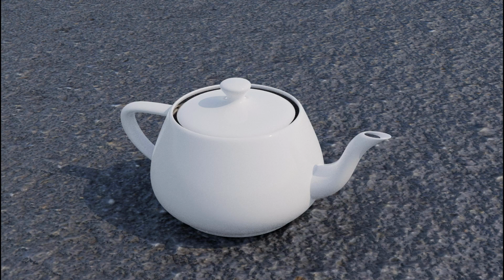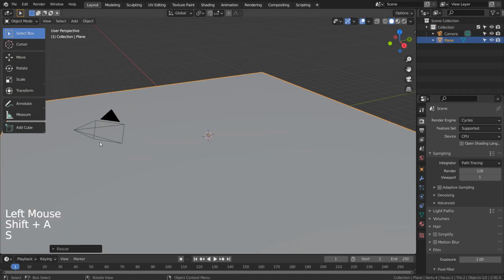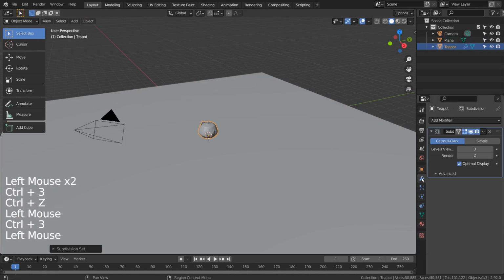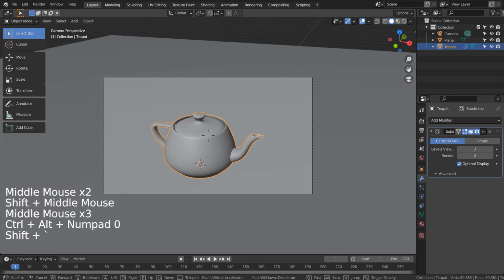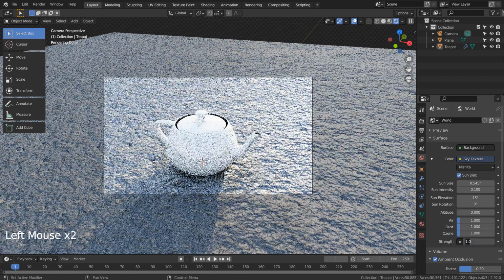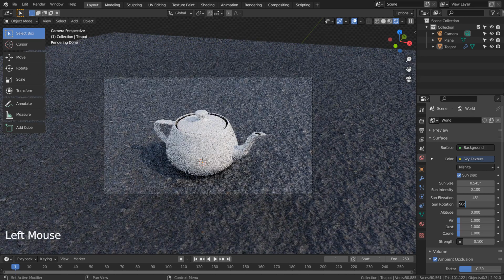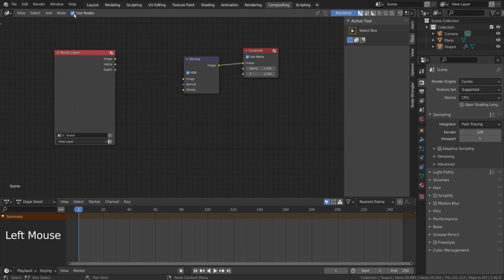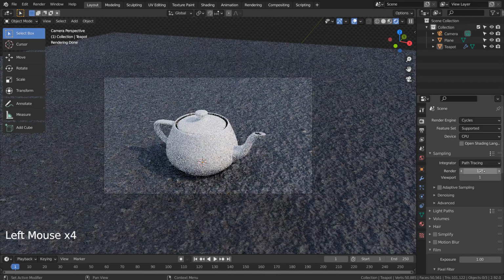Blender beginner series No. 143 - Outdoor light setup